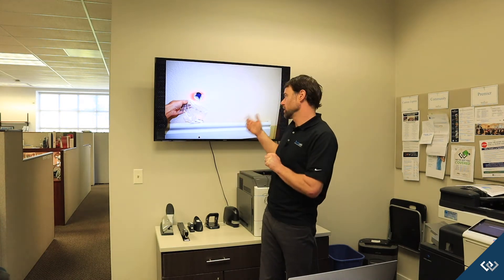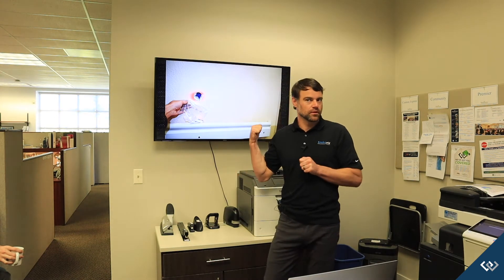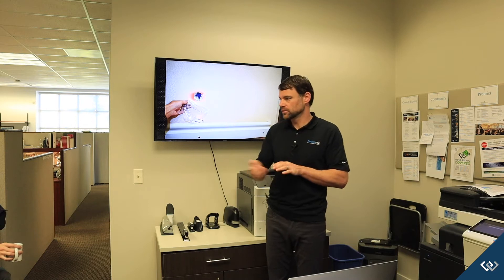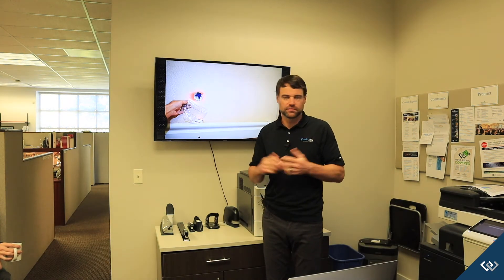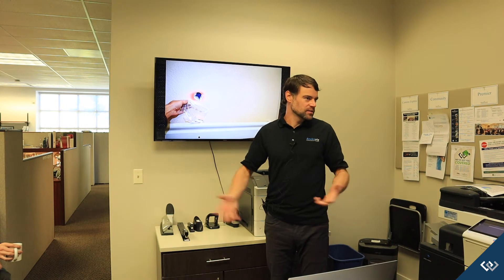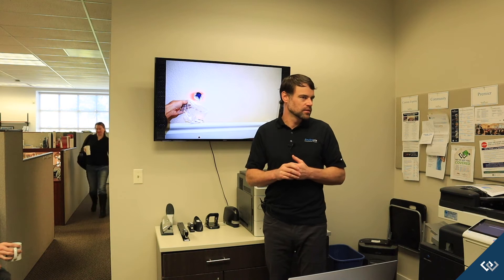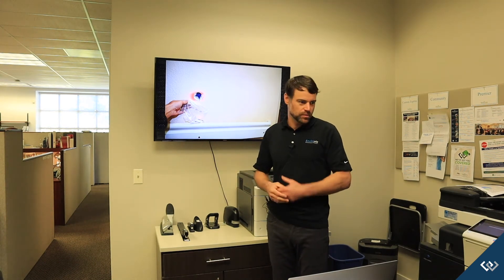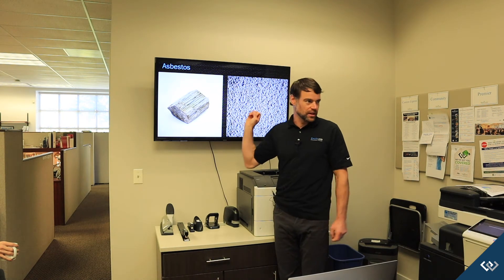Home Inspections: Asbestos Testing with Environix at Windermere Mount Baker Seattle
The team from Environix presented to our team and discussed common questions related to Asbestos Testing in homes. Here are some of the facts they present:
What is Asbestos?
Asbestos can be defined as a group of six minerals in their asbestiform. The minerals are amosite, crocidolite, tremolite, anthophyllite, actinolite, and chrysotile.

When Should You Test for Asbestos?
According to the Asbestos Hazard Emergency Response Act (AHERA), asbestos testing is required whenever you’re disturbing certain building materials. The list includes all building materials except for glass, metal, and wood.

Who is Authorized to Perform Asbestos Testing?
Homeowners who are carrying out the entire asbestos abatement process can use home kits to test the building materials. But, if you want to hire an asbestos testing company, the provider needs to be AHERA certified in order to carry out the inspection.

The term ‘asbestos’ covers a wide range of fibrous minerals that occur naturally. These minerals are malleable, extremely hard, and resistant to heat as well as most chemicals. Asbestos has been used in many consumer goods, which include paper, construction materials, textile products, and even car parts.

Fibers made from asbestos are very strong and resistant to heat, so they were used in a huge collection of consumer products. The most common ones include fireproofing, flooring, roofing, and different types of insulation. Some of these can still be found today, so it’s important to know which goods may potentially contain asbestos.

According to the EPA, all asbestos products can be categorized into one of the following groups.

Vinyl/asbestos floor tile
Automatic transmission components
Clutch facings
Disc brake pads
Drum brake linings
Brake blocks
Commercial and industrial asbestos friction products
Sheet and beater-add gaskets (except industrial specialty models)
Commercial, corrugated and specialty paper
Millboard
Rollboard
Asbestos-cement corrugated sheet, flat sheet, pipe, shingle
Roof coatings
Flooring felt
Pipeline wrap
Roofing felt
Asbestos clothing
Non-roof coatings